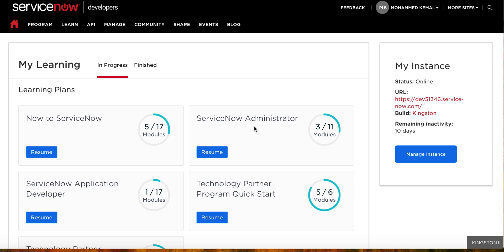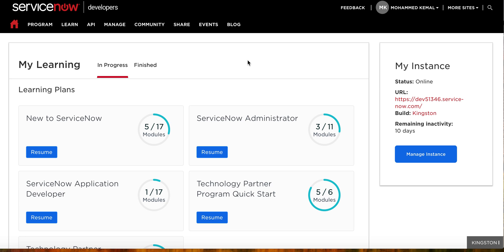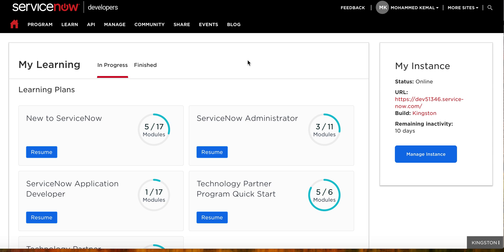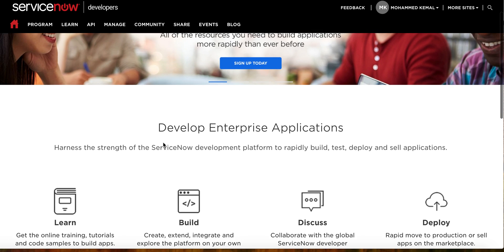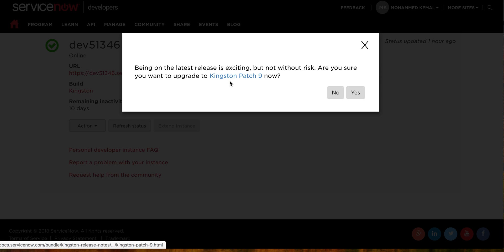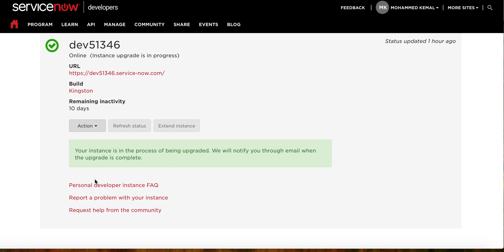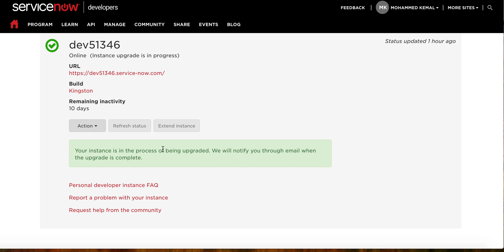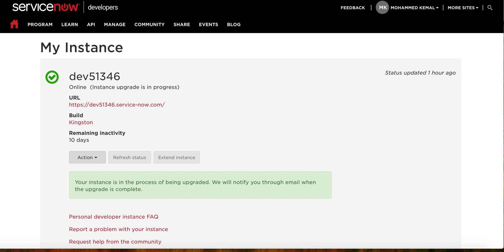ServiceNow Instance | ServiceNow Instance Upgrade | ServiceNow instance upgrade best practice tips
ServiceNow organizes its releases into families. A family is a set of releases that are named after a major city, such as Helsinki or Istanbul. Within a family, releases are further differentiated by patch and hotfix number.
The upgrade process moves your instance to a new ServiceNow release version. Careful preparation and knowledge of the available software, tools, and resources can contribute to a successful upgrade. In addition to the materials provided by ServiceNow, it is important to understand how your ServiceNow instance is currently operating and the performance level of key business functionality. Set the expectation with IT and business users that time must be dedicated to preparing for, implementing, and testing ServiceNow upgrades.

Things to remember:
Upgrading is the act of moving to a release that is in a different family than your current release. For example, a move from Helsinki Patch 7 to Istanbul Patch 6 is an upgrade because Helsinki and Istanbul are different families.

Patching is the act of moving to a release that is in the same family as your current release. For example, a move from Kingston Patch 2 to Kingston Patch 6, is a patch because both versions are part of the Kingston family.

In both cases, the target release is Kingston Patch 6. It is the difference between your current and target release family that determines whether you are upgrading or patching.

Each release family contains features, patches, and hotfixes.

A feature provides a complete solution that customers can implement to add value to their organization. New features are generally only available as part of a feature release. Features are supported with patches and hotfixes.

If you have three instances, upgrade your instances in this order:
=Development
=Test
=Production